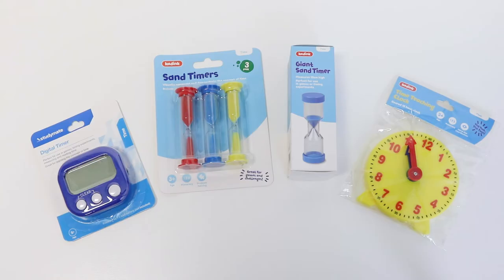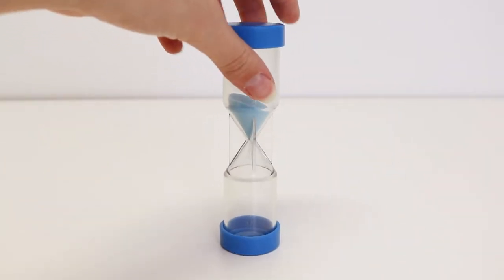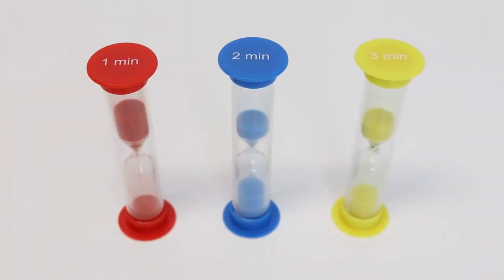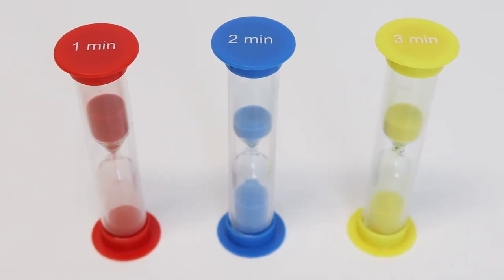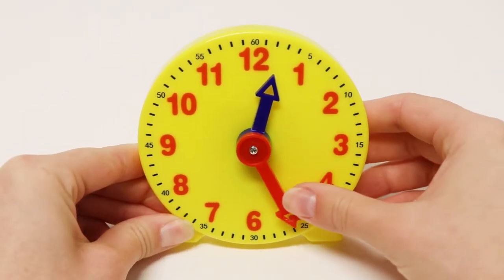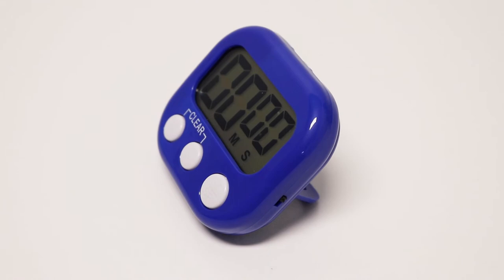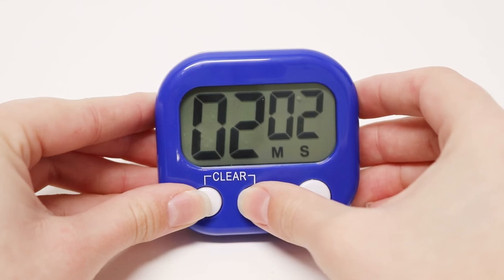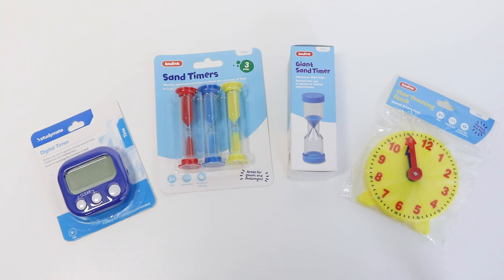Kadink and Studymate Time Activities